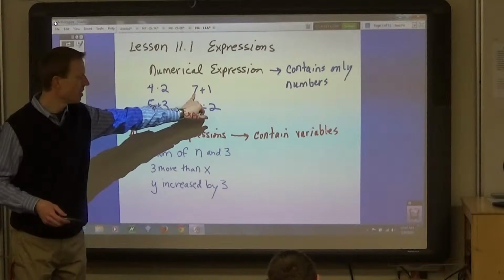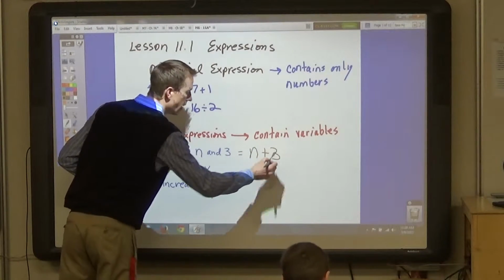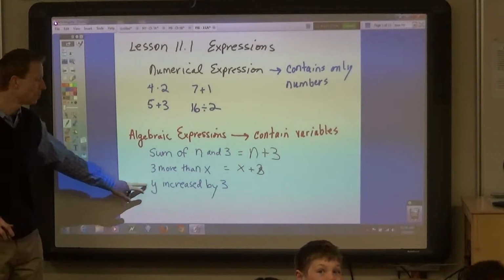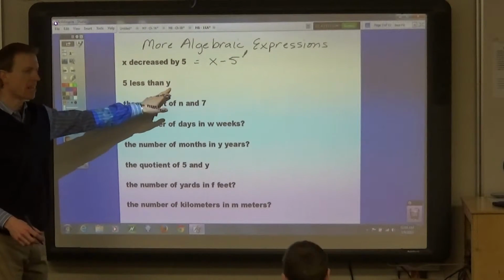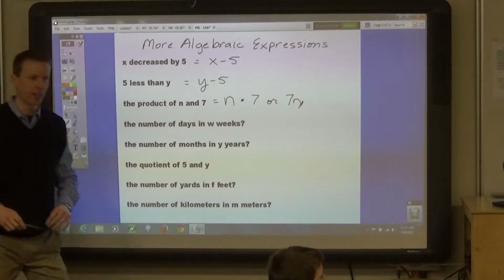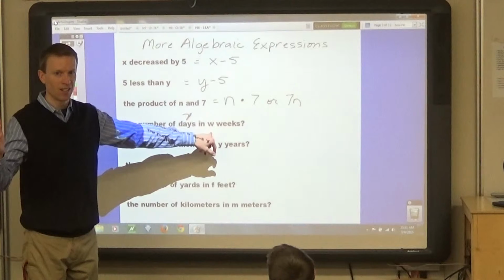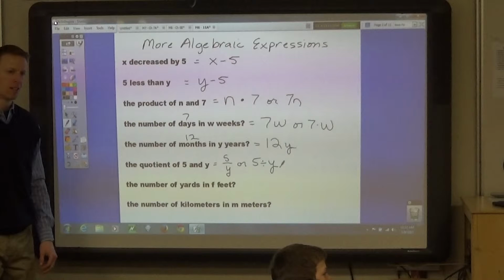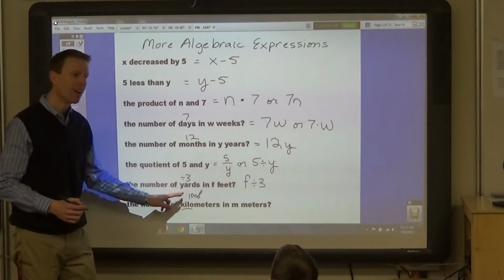M6 Lesson 11 1